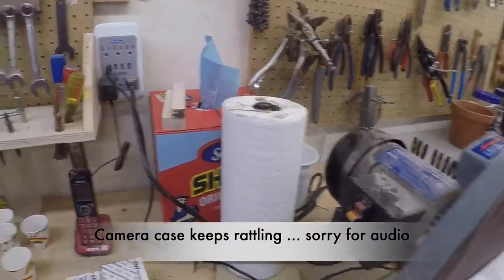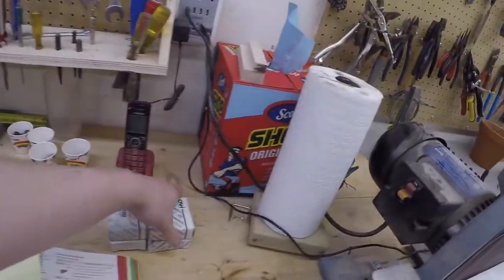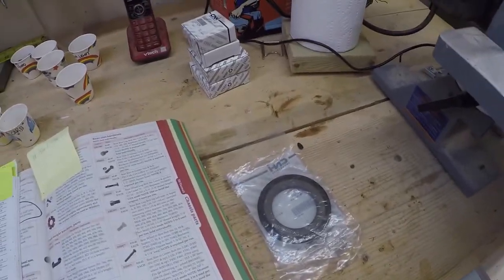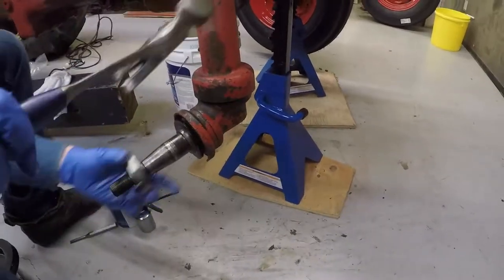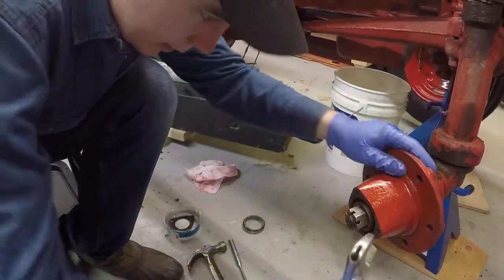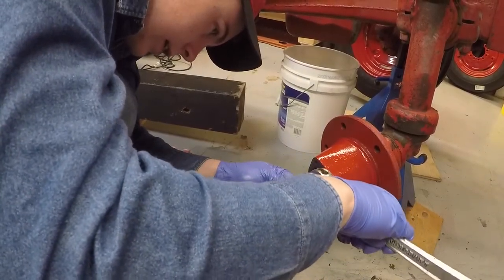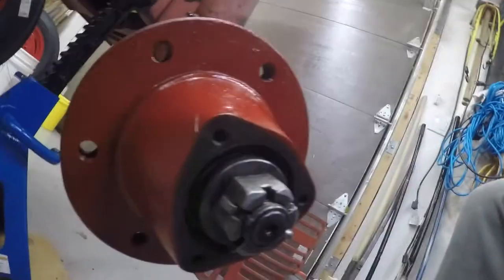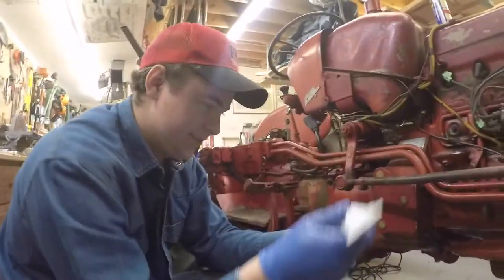IH 300 Utility Tractor Front Wheel Bearing Replacement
Replacing the Front Wheel Bearings on a 1955 IH 300 Utility.